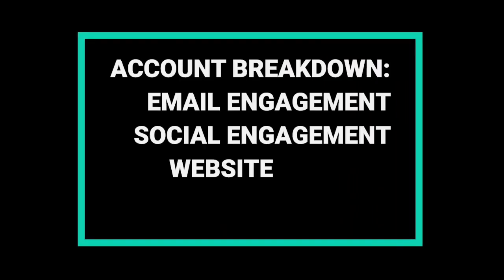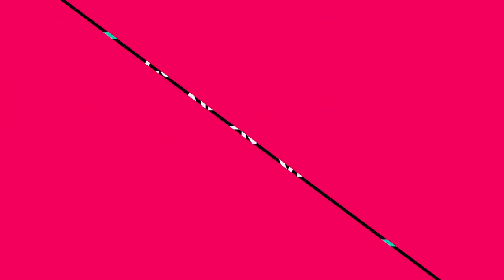How to Set up Your Facebook Ad Account for the Best Results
Segment your Facebook Ad account into two funnels, Prospecting, and Remarketing.

Prospecting - Your ad goal should be to connect with people who have not yet heard of your brand.

Remarketing - Your ad goal should be to reconnect with customers who will want to come back and make another purchase. Remarketing is ideal for maximizing revenue from prospects and customers.